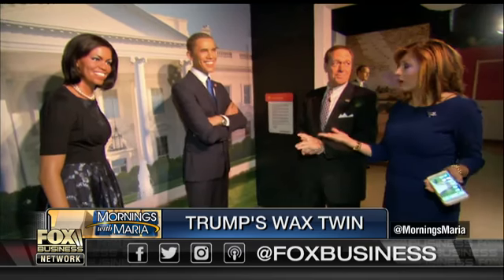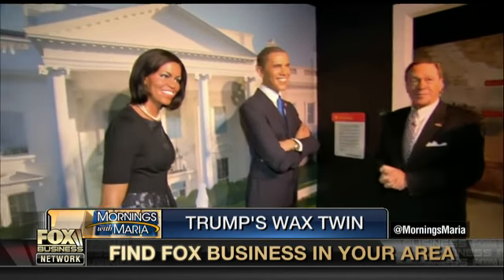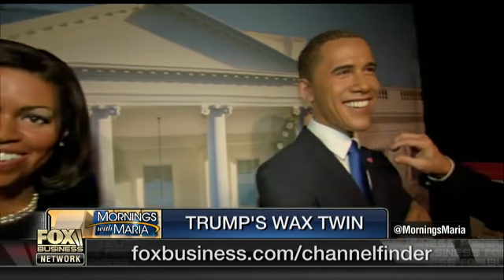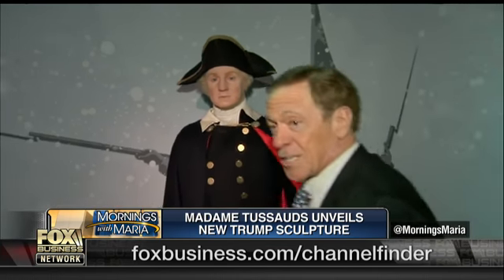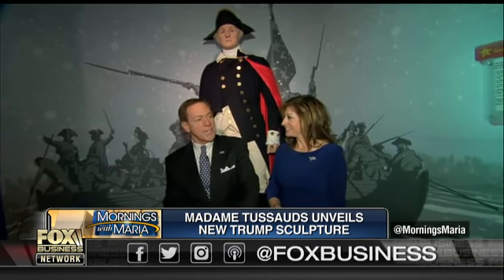Madame Tussauds unveils new Trump sculpture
Comedian and radio talk show host Joe Piscopo and FBN's Maria Bartiromo tour Madame Tussauds in Washington, D.C.